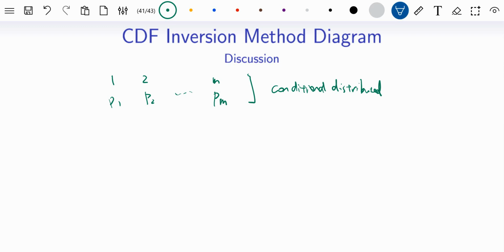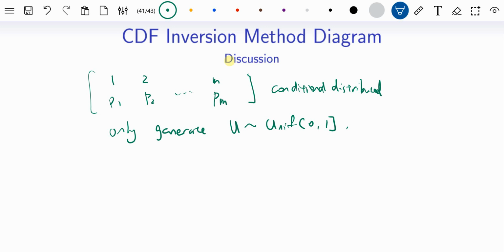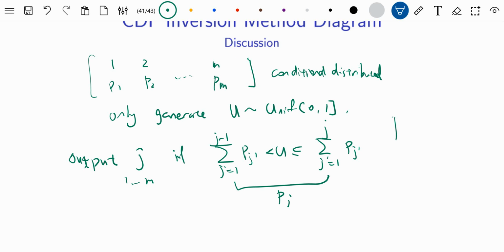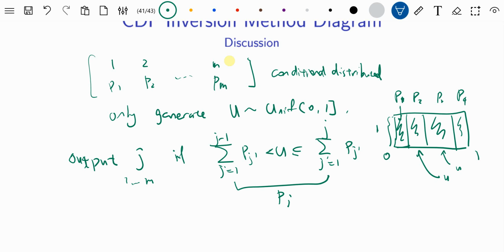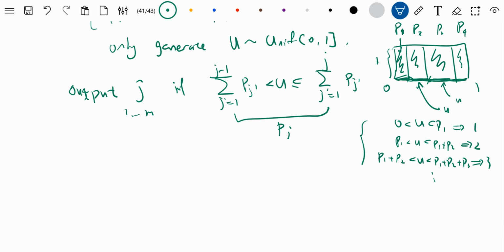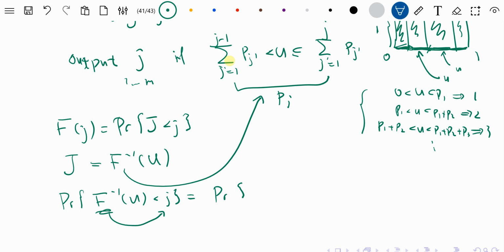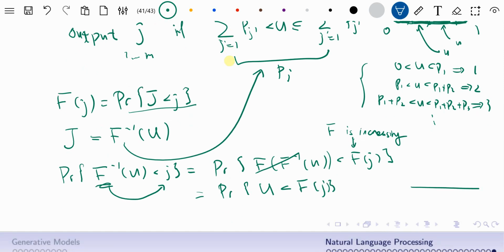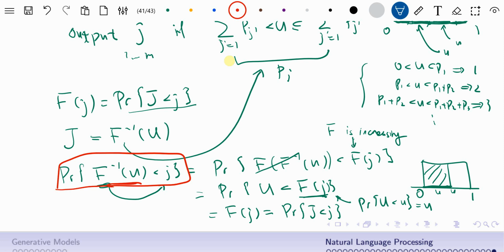CS540 Lecture 9 Cumulative Distribution Inversion